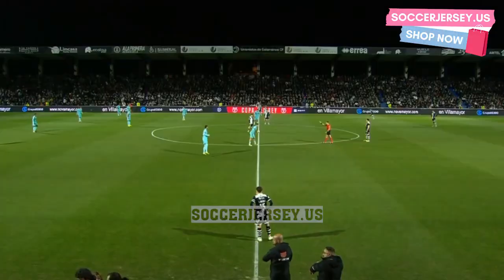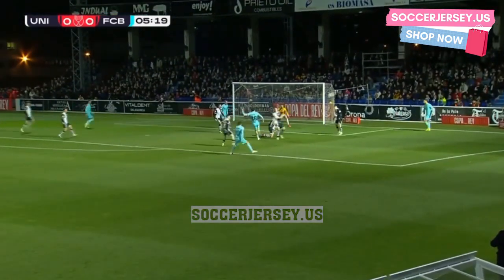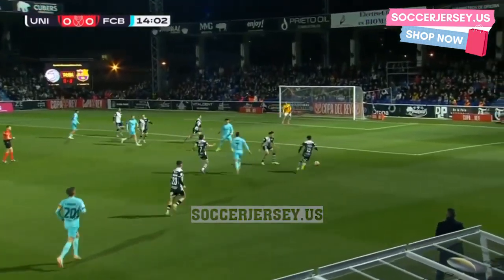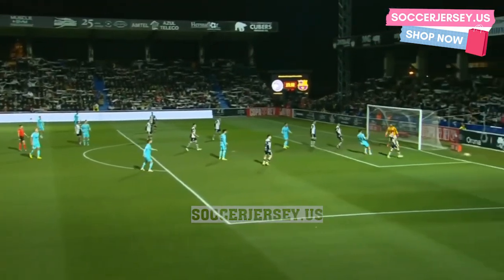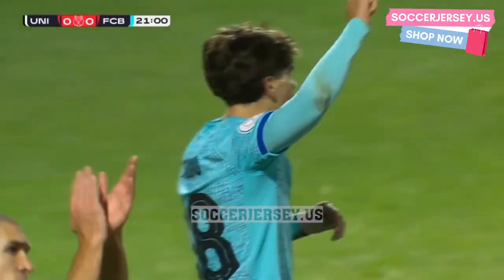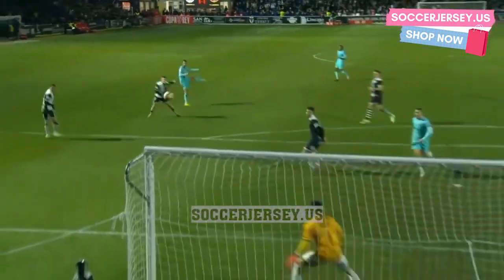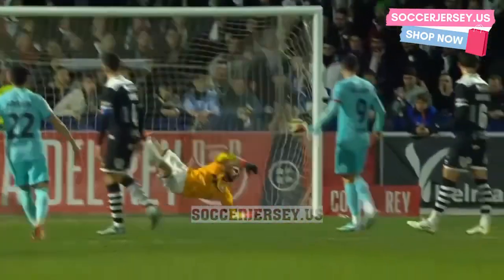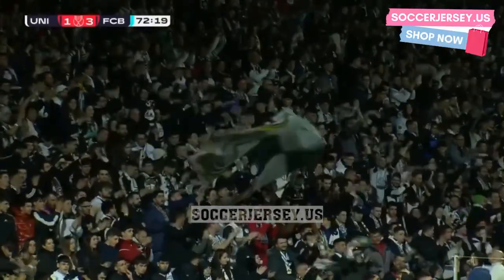برشلونة ضد يونيونيستاس 3-1 أبرز اللقطات وجميع الأهداف 2024 HD 🔥 كأس الملك 2024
Barcelona vs Unionistas 3-1 Highlights & All Goals 2024 HD 🔥 Copa del Rey 2024